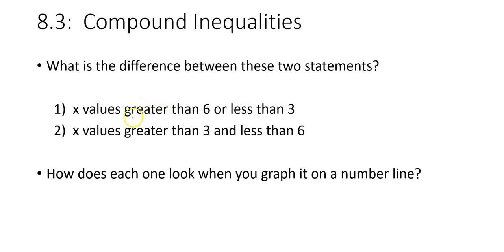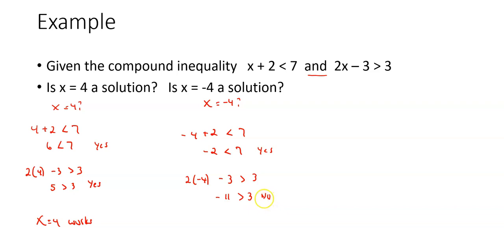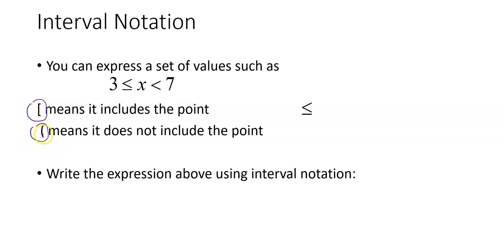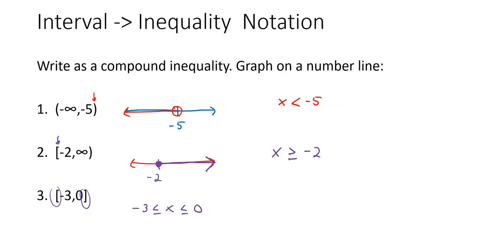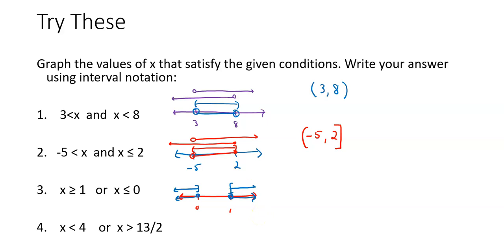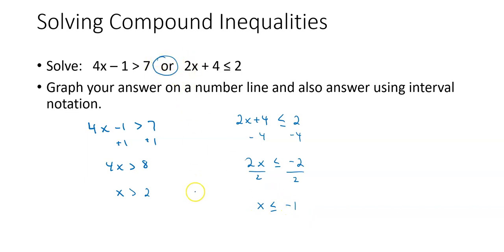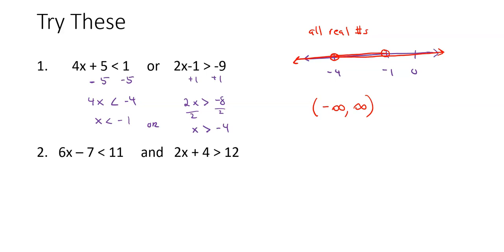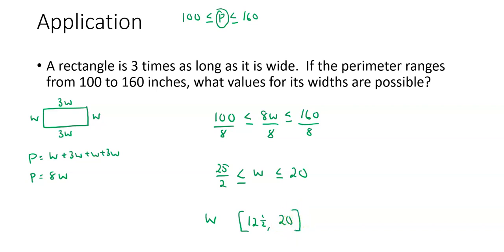Section 8.3: Compound Inequalities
Section 8.3:  Compound Inequalities & Interval Notation